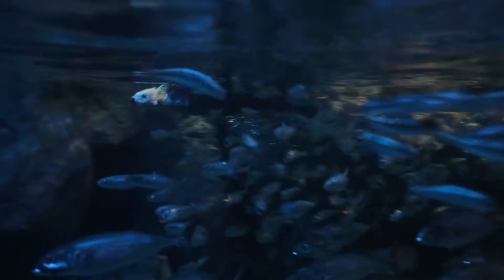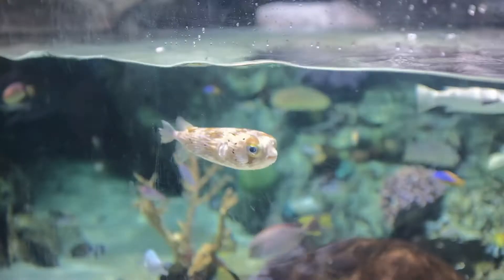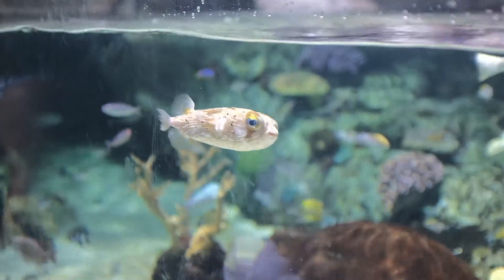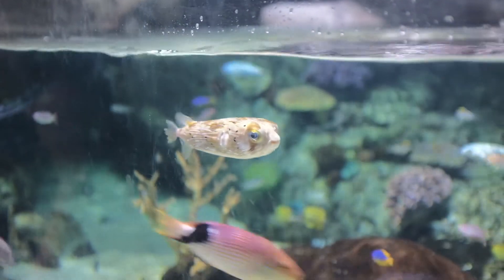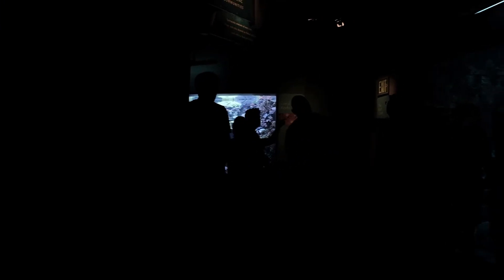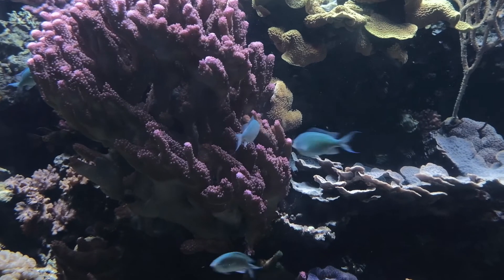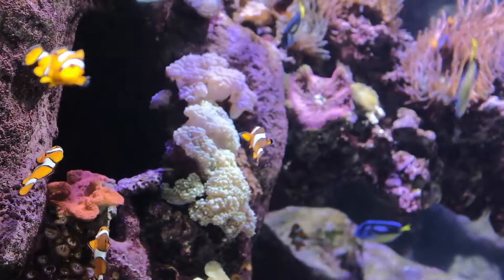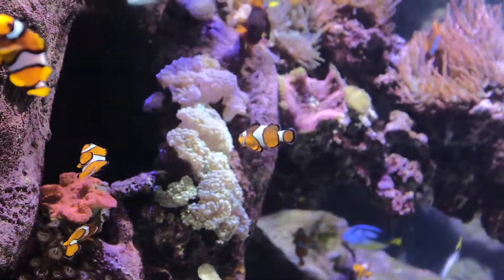Filming Fish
I went back to the aquarium again, this time I used the X100F and I was ready to take great videos.  I learned many lessons last time I was at the aquarium and I was eager to try out new methods for filming these incredible fish and mammals.